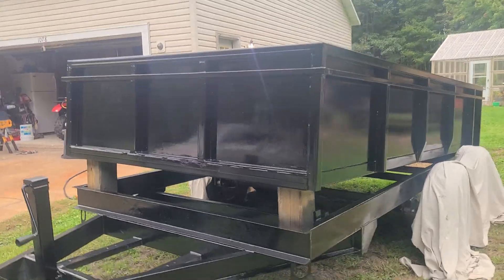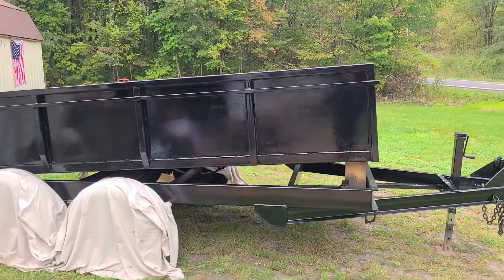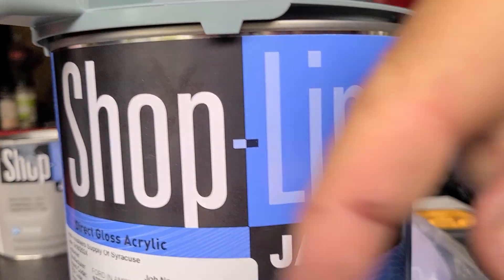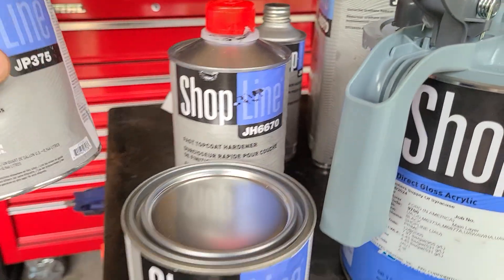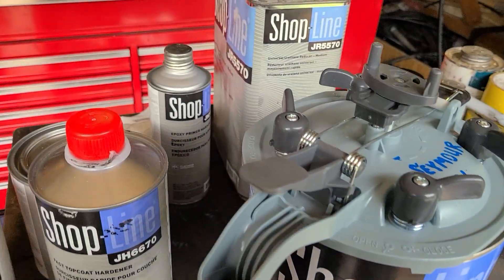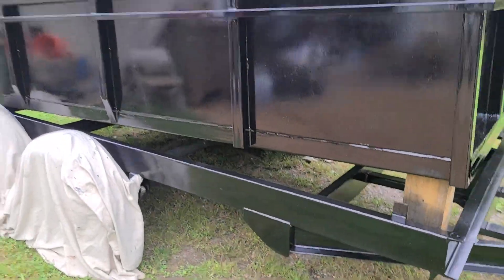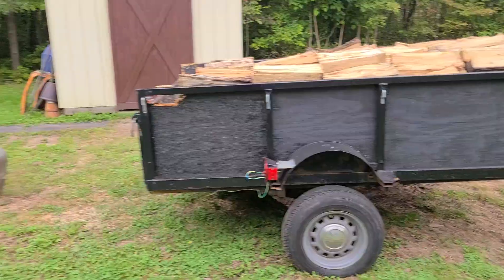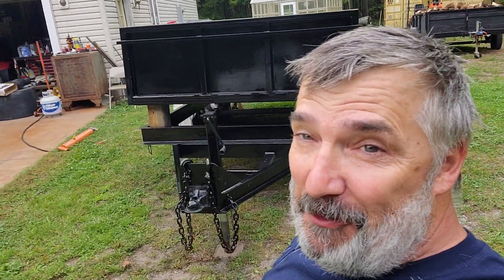Diy Dump trailer gets epoxy sealer and single stage paint